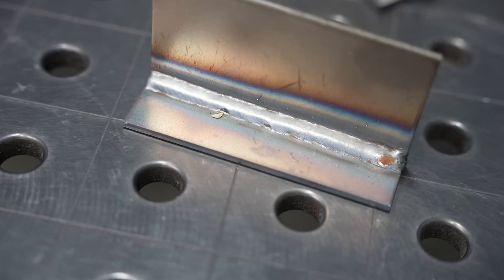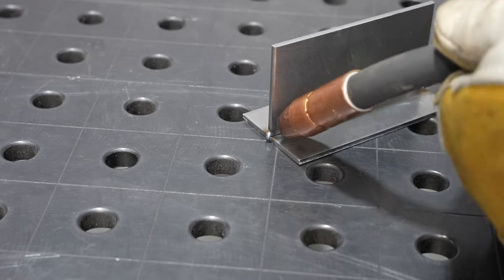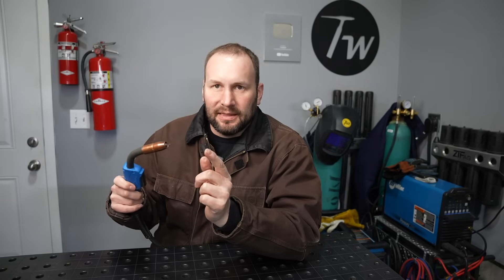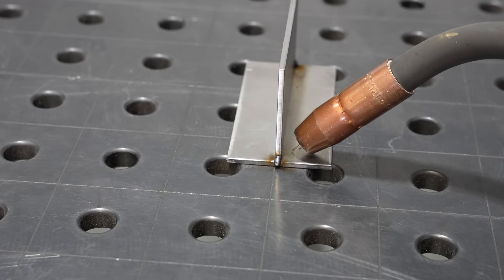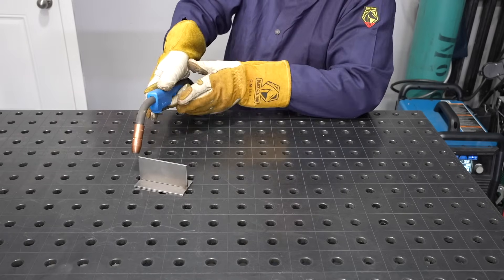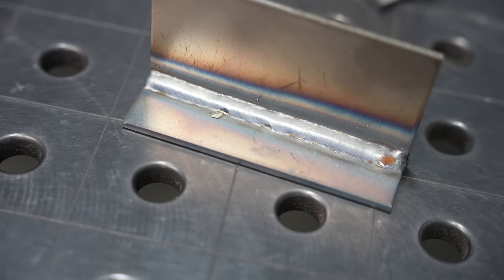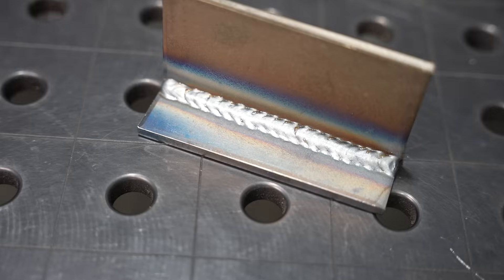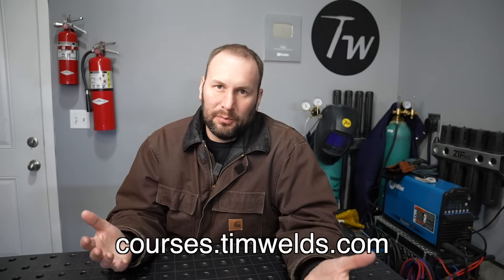How to Make Consistent MIG Welds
Learn Welding in my $39 Online Courses

MIG Welding Gear You Might Like:
.030" MIG Wire
.035" MIG Wire
MIG Welding Pliers
Switchable Magnet Square
Welding Gloves
Kids Welding Gloves (my littles love to help)
Welding Jacket